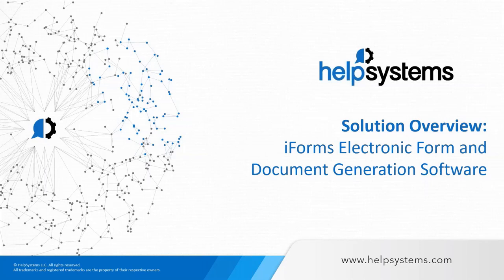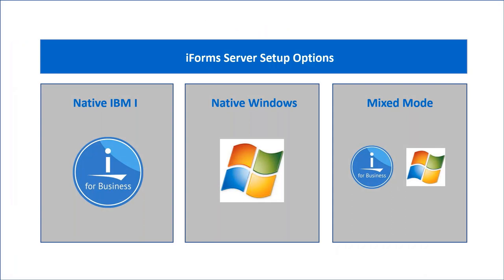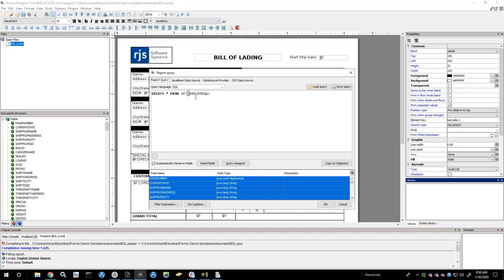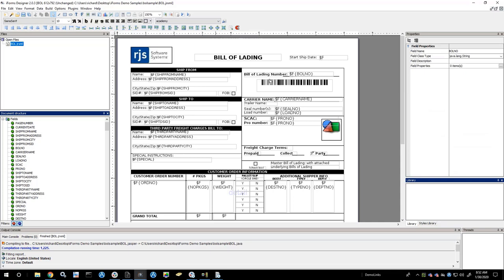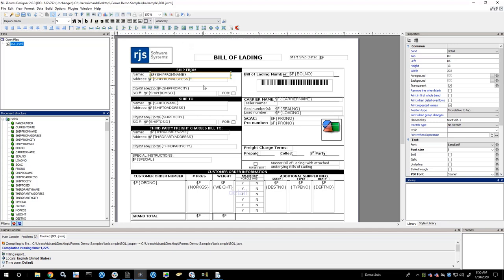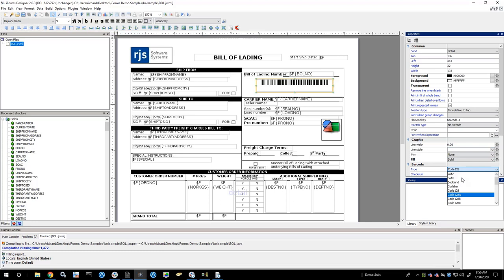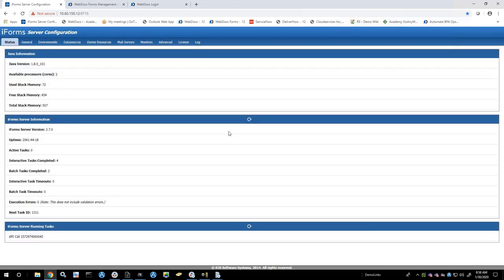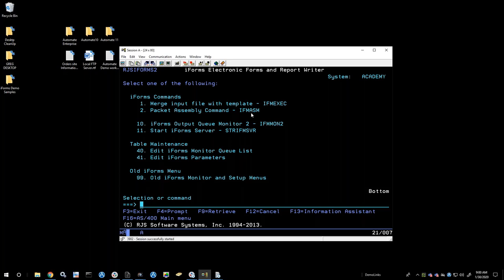iForms Solution Overview Demo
This video is an overview of the iForms document creation and assembly solution.

In this video you'll see:
- Document/form creation
- Data mapping from a spool file, database, and text file
- Forms deployment and environments
- Where the solution can be installed and ran on
- Native IBM i integration capabilities